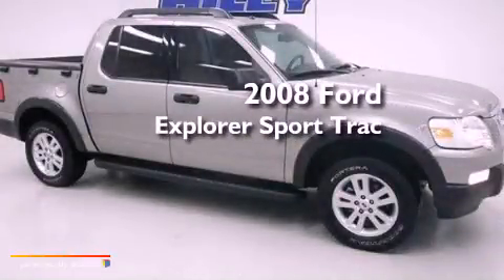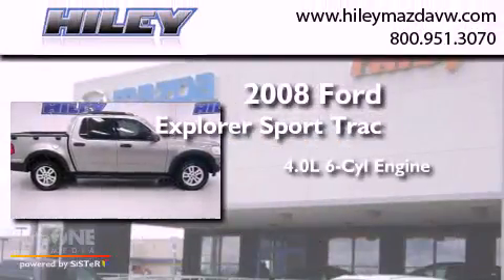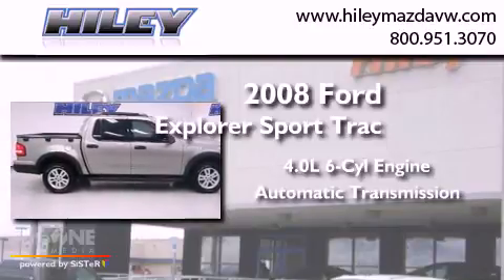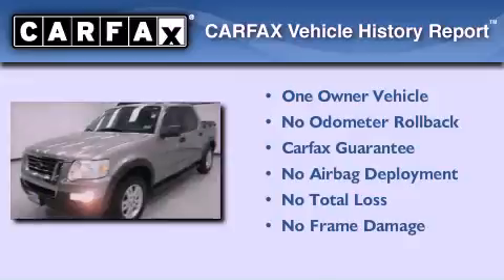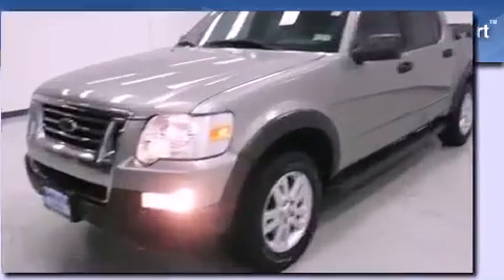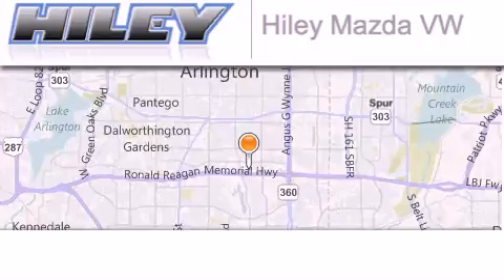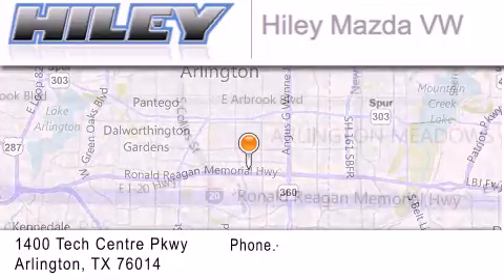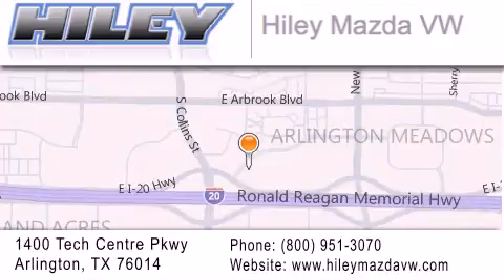2008 Ford Explorer Sport Trac Irving TX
Year : 2008
 Make : Ford
 Model : Explorer Sport Trac
 Engine : 4.0L 6 cyl.
 Trans . : Automatic
 Exterior : Vapor Silver Metallic
 Miles : 49,825
 Interior : Stone/Dark Charcoal w/Monotone Low Back Power Buck
 Stock : M45820A

 Used 2008 Ford Explorer Sport Trac Arlington TX